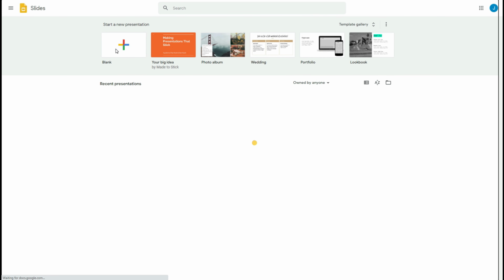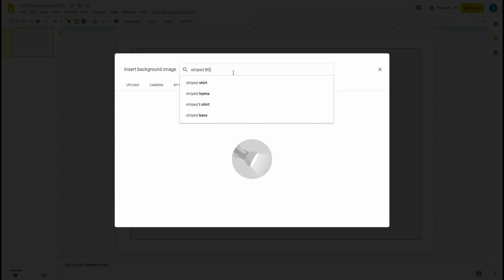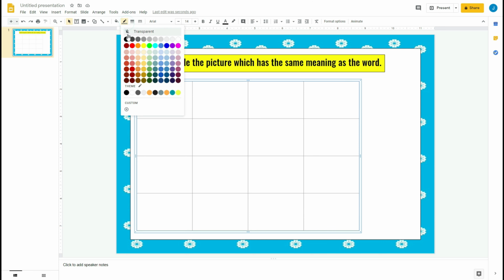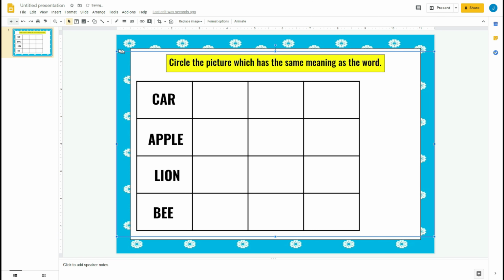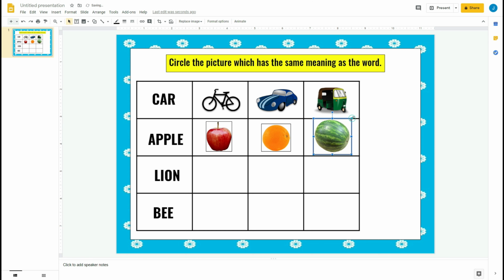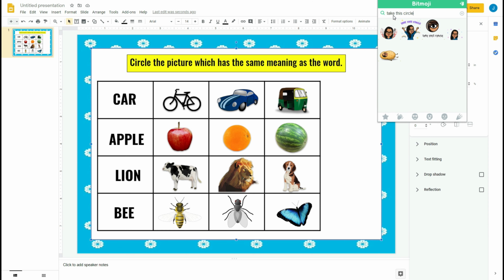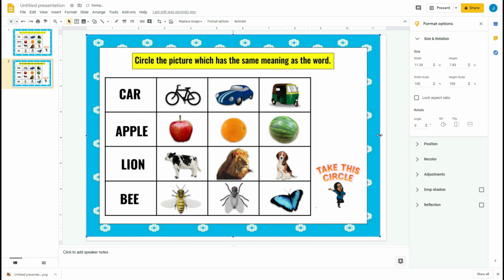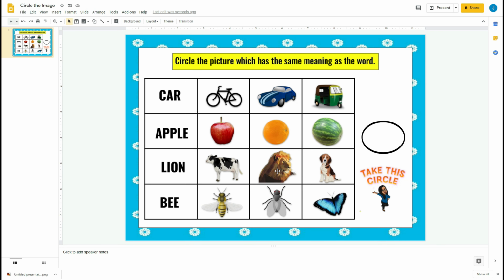Interactive Digital Worksheet | Google Slides | Ages 5-7 | Easy and Simple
Create Interactive Worksheets at home for your Children or students of age 5-7 using Google Slides.

Through this Worksheet they can learn to match the words with their images or vice verse..

Customize it according to your requirements and reuse them by changing the words and images and adding as many rows and columns you want.

Assign it to your Students in  Google classroom.

About me:

I am an IT teacher from India based in Oman.

I teach and use Education Technology in my field.

Happy Learning!

Joylin